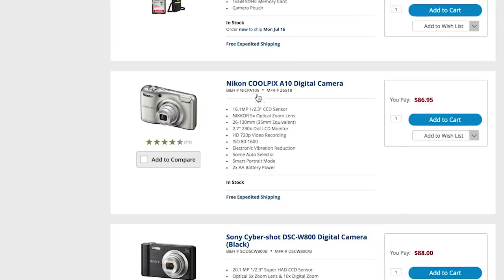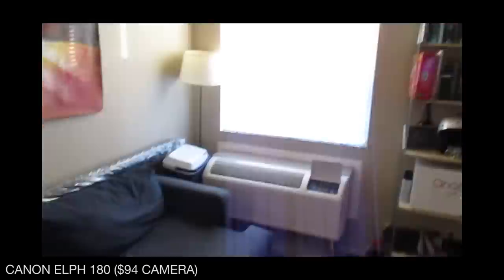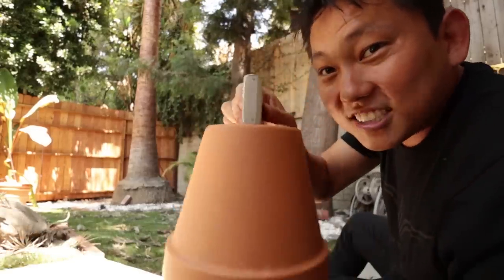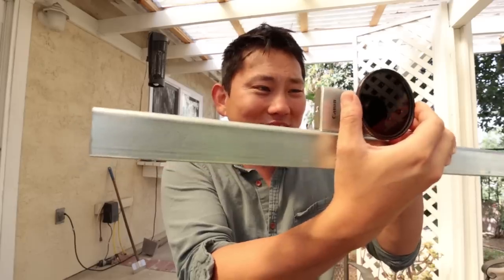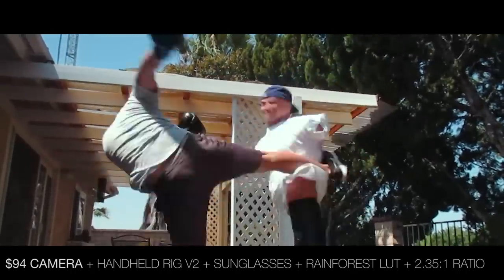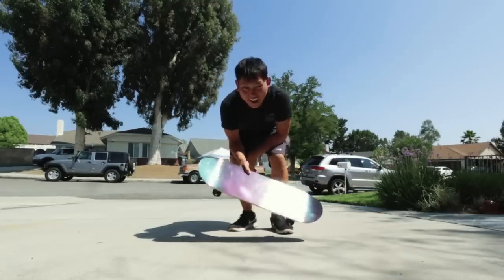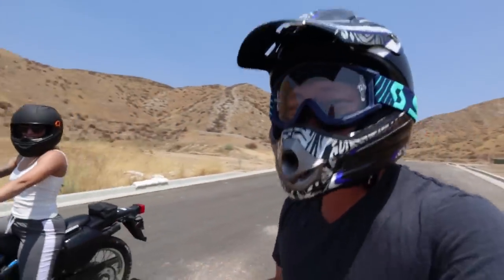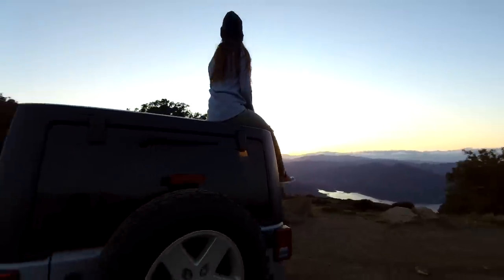$94 CAMERA | Can it shoot Cinematic video?